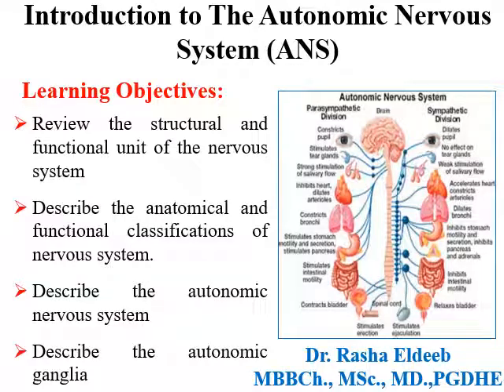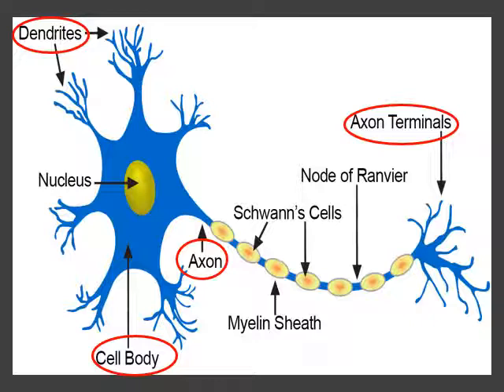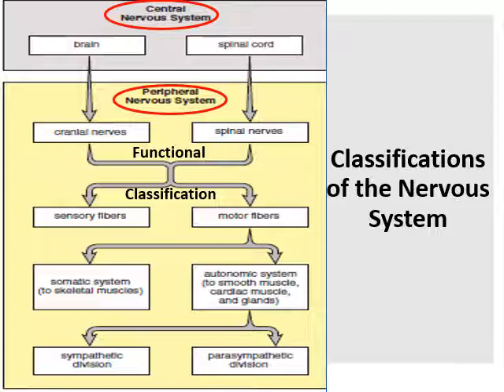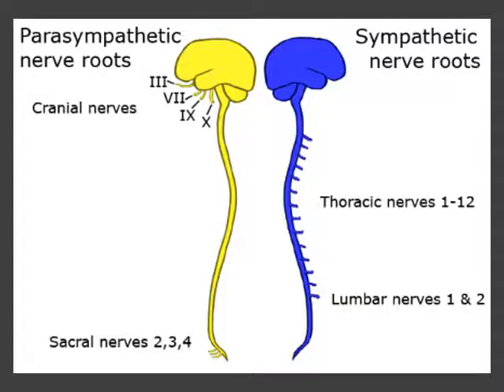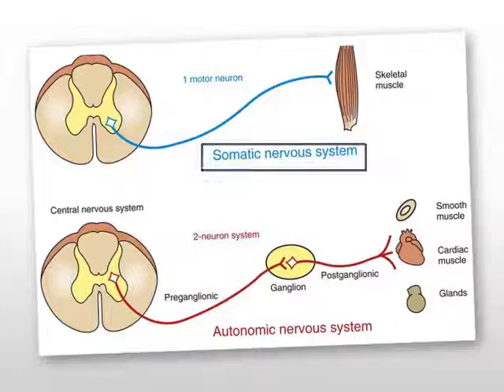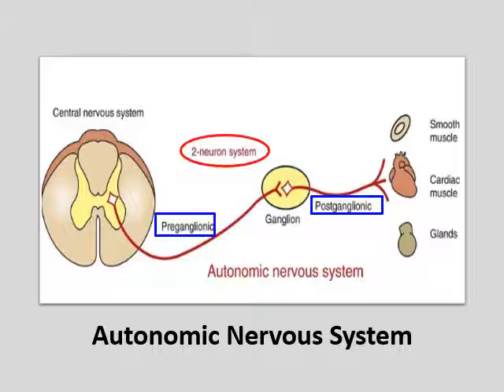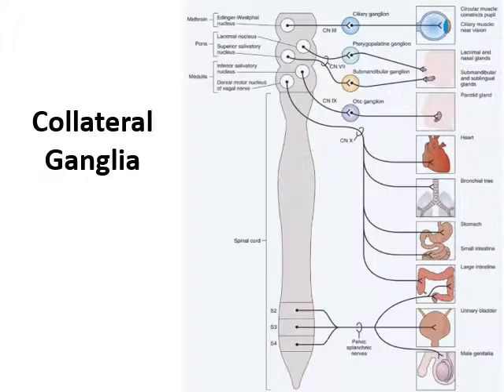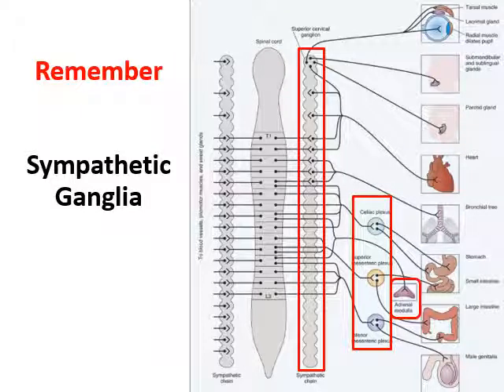Introduction to ANS